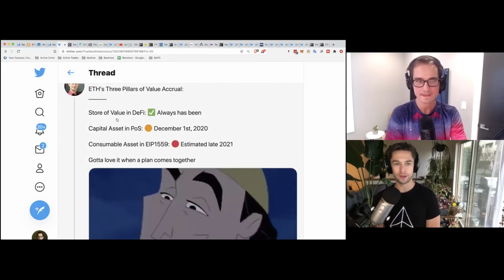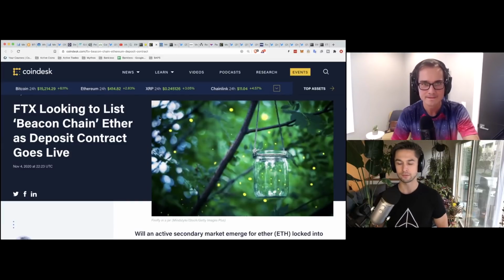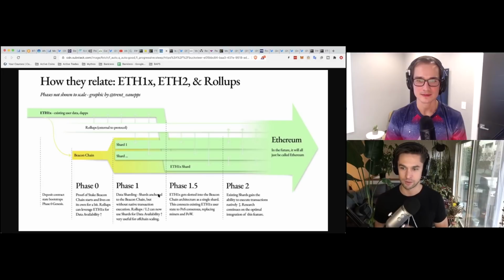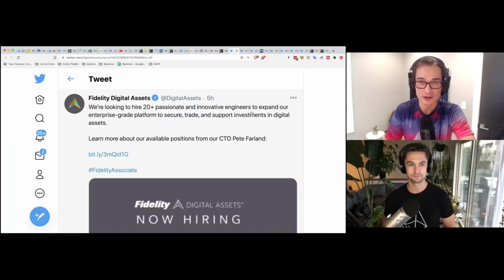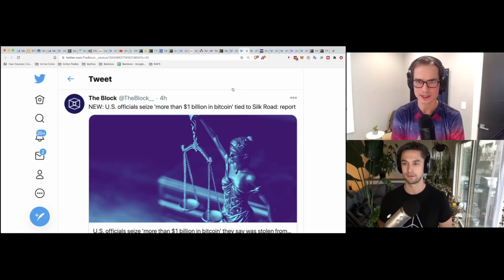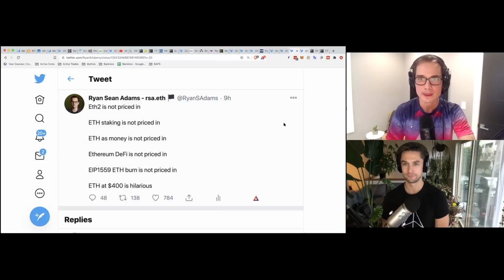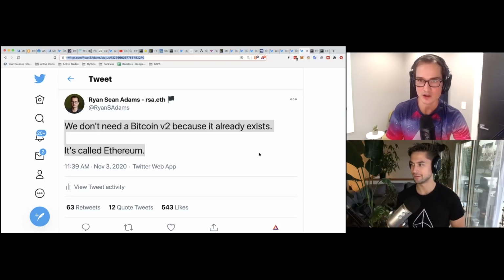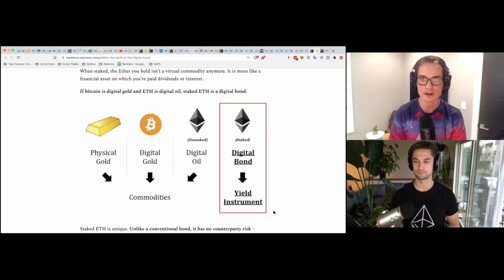ROLLUP: 1st Week of November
📢 DEFI BUILDER? APPLY TO FILECOIN ACCELERATOR FOR $20K GRANT

🚀ARGENT - GET THE MOST SIMPLE AND SECURE DEFI WALLET

🤖YEARN - YIELD-SEEKING MONEY ROBOT THAT FARMS DEFI FOR YOU

(MARKET) What’s the Market saying?

BTC Price

Biden presidency = Pro stimulus, pro MMT
Republican house = no tax cut repeals, no increase in capital gains
= Bullish?

- Number never goes down
BTC futures ATH volume before election

ETH Price
Phase 0 pump was…
- Existent
- Underwhelming (in price)
- Means the upside is the head of us.
- People that were already bullish didnt have any further ability to express more bullishness
- So much of the game is left to be played
TVL in DeFi
- 11.3B
- Unchanged, flat.

PolyMarket
David made a bet!

nTrump and yTrump tokens from Catnip, built with Augur + Balancer

(RELEASES) What got released?

ETH 2 Deposit Contract announced

- If 500k ETH gets deposited to the Depositcontract.eth, december 1st or 7 days after threshold is reached, Phase 0 is launched.
- ETH staking is officially here
- FTX playing with ‘Beacon Chain ETH’ as a secondary ETH asset to-be traded on FTX

The people that put their ETH on the line in the name of ETH 2.0 are not speculators. There's no product-market fit here.

Before moving on, worthwhile to let people know about this ETH graphic

Verizon playing with blockchains for news verification??

(NEWS) What’s in the news?

- Another consensys client

PayPal Q3 Earnings call indicates that their Crypto products are in high demand

BTC and CBDCs pretty much of equal importance
Surprised by the reaction to their announcement
Waitlist was 2-3x larger than expected
Users check the price a lot after buying crypto (lol)
Eyeball exposure!!

Fidelity doubling down HARD on digital assets
Hiring a cohort of over 20 developers

- Same thing as OKEx
Fincen proposal to lower Travel rule threshold to $250